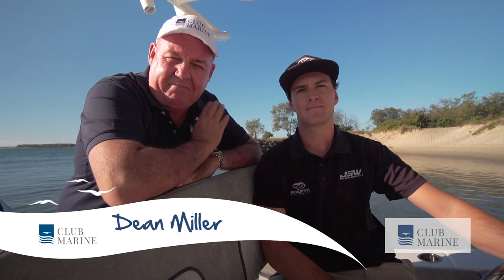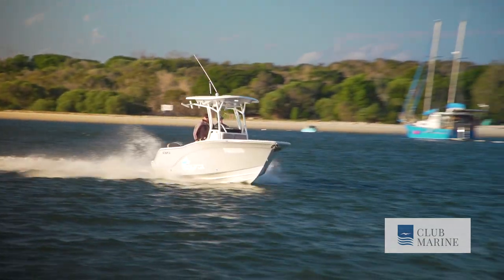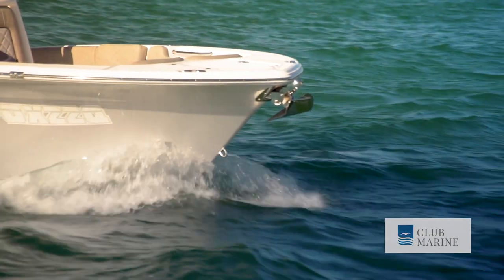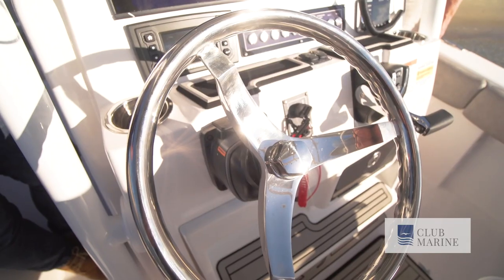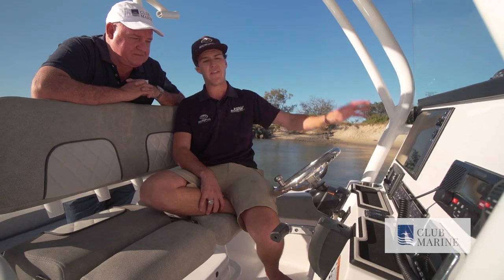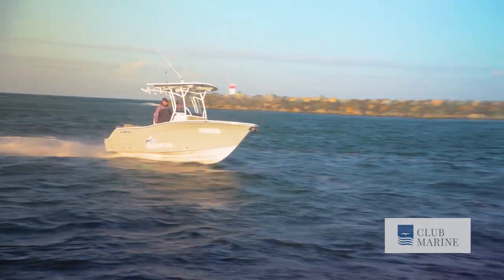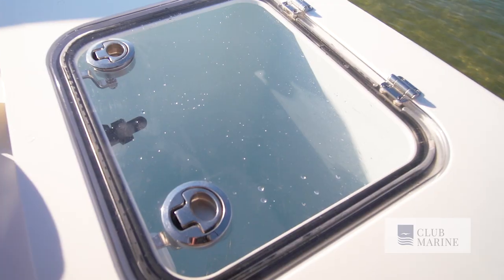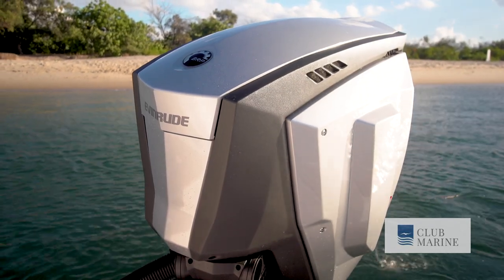Sea Fox 228 Commander Boat Review | Club Marine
Ryan Campbell from JSW Powersports talks through the new Sea Fox 228 Commander. It features a soft dry ride with a large California flare. This model also features electric anchor winch, a console that can hold two 12-inch screens, hardtop, and port-a-loo. Outboard options include 200HP or 250HP E-tec G2.